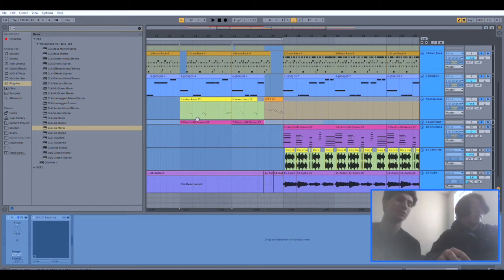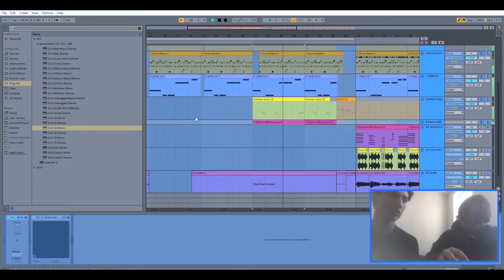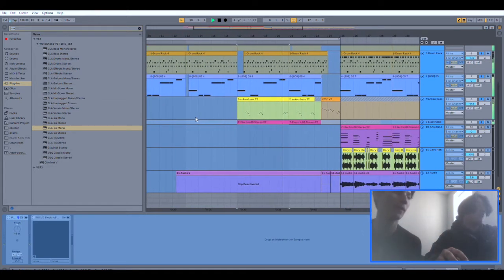How we got voted #1 by the community in Kenny Beats Battle (1-11-21)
yes. placed in the top spot by the discord community, ended up placing 6th overall by Kenny Beats & Cory Henry, winning us a transient control plugin. :) thank you to everyone who voted!

peace & blessings.